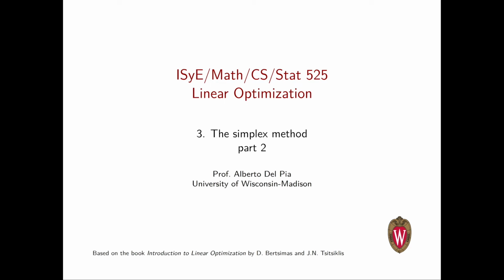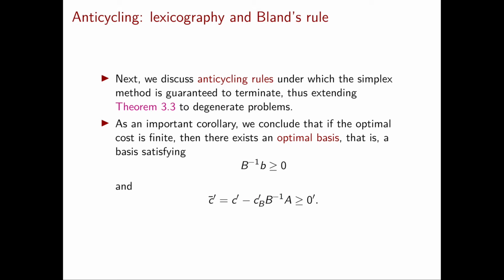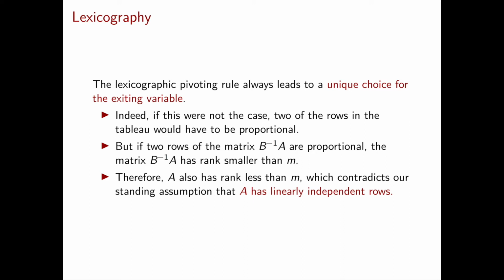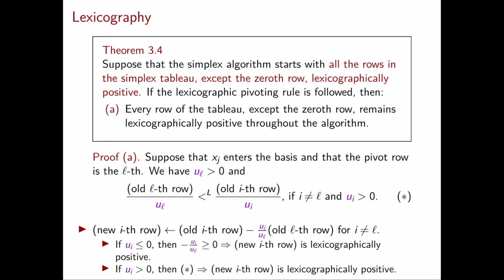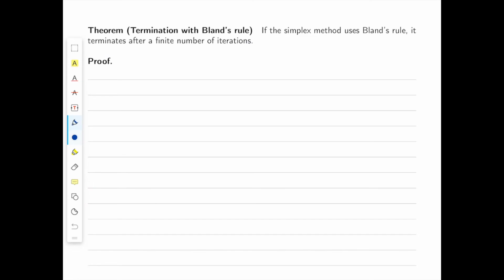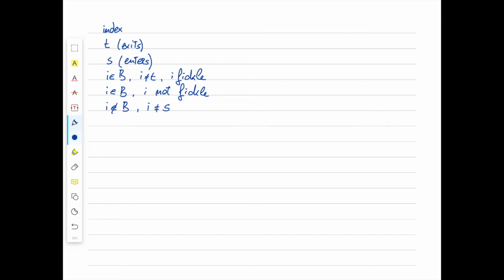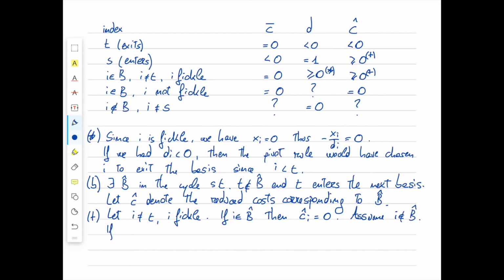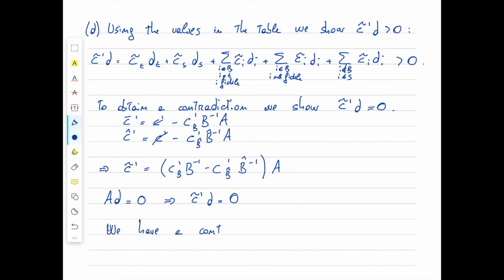Linear Optimization course - Video 17: Anticycling: lexicography and Bland's rule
Chapter 3: The simplex method, part 2
Section 3.4
Video 17: Anticycling: lexicography and Bland's rule